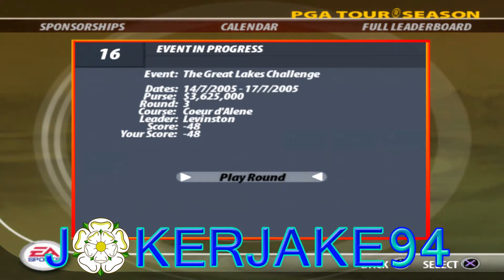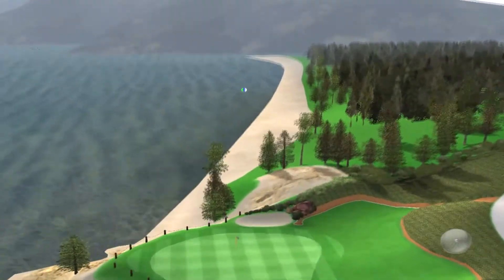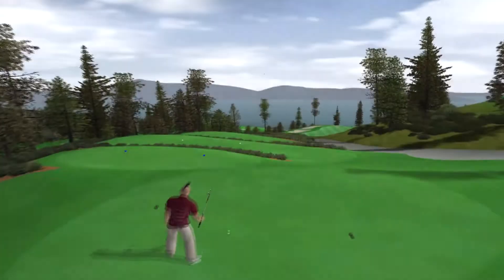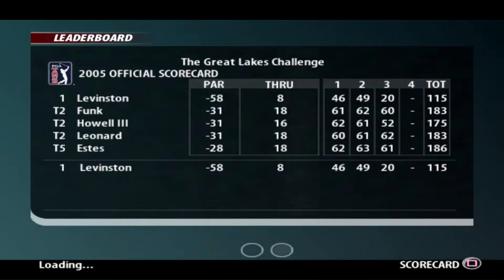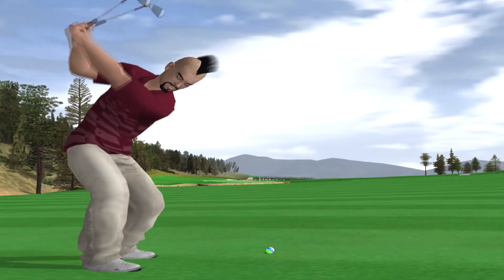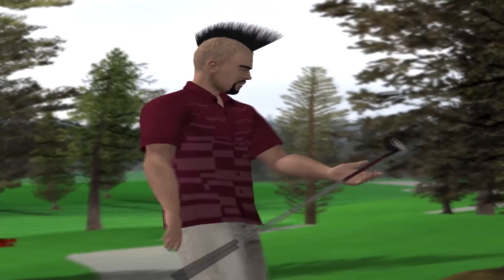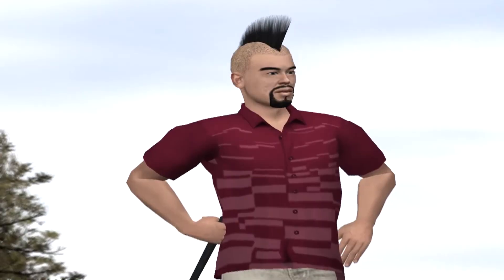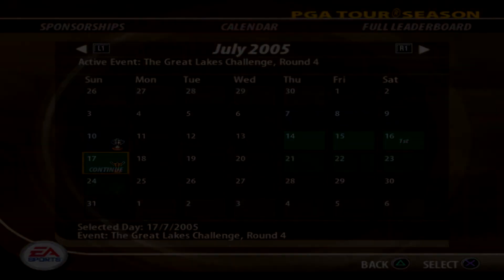Tiger Woods PGA Tour 2005 Season Mode Part 79 - 2005 The Great Lakes Challenge Round 3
It's back to Idaho to Levingston's favourite course.

Game Details
Platform - (PS2), Xbox, Nintendo DS, PSP
First Released - 2004